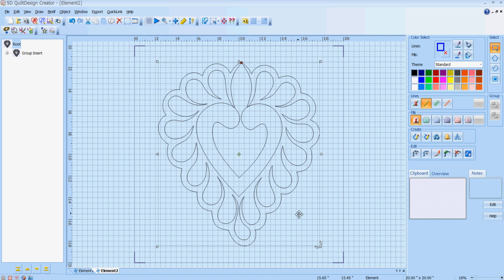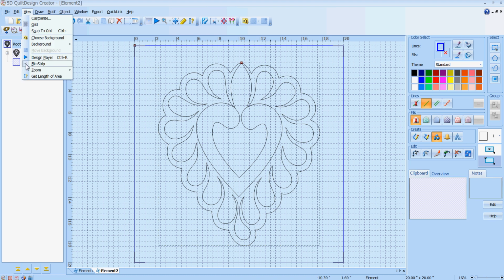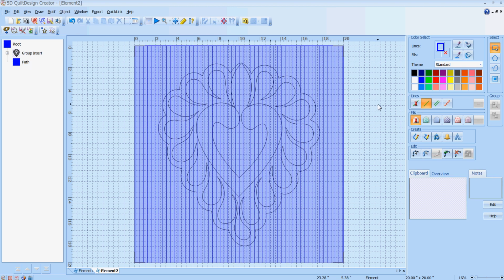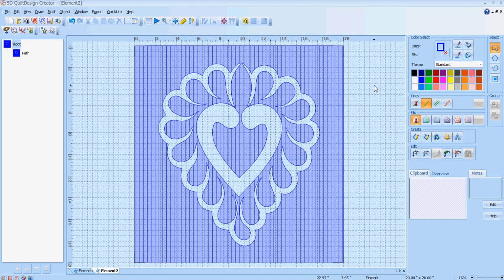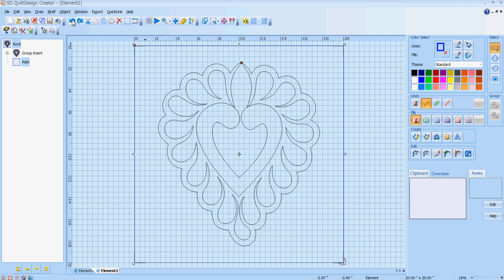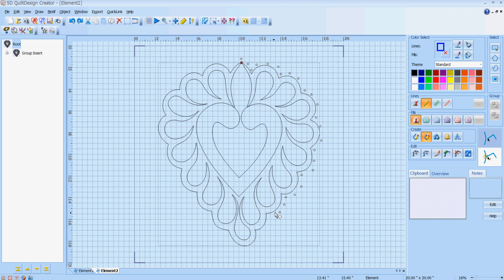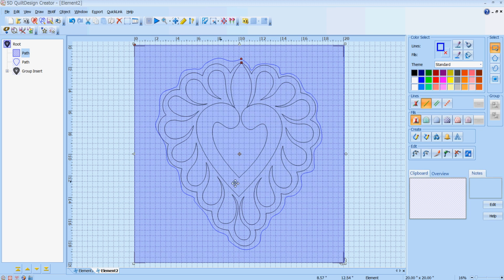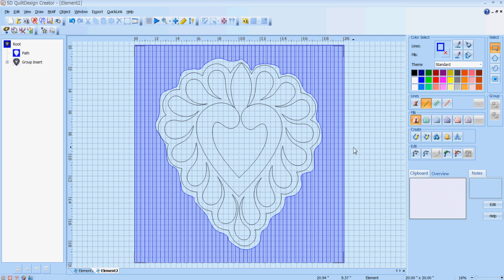5D Quilt Design Creator fill tutorial 2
How to fill the background of a motif